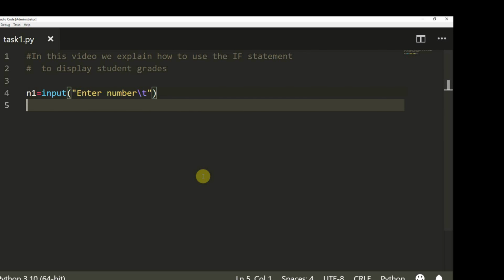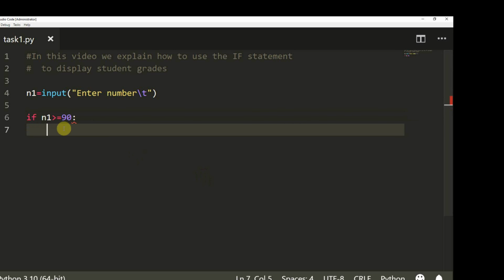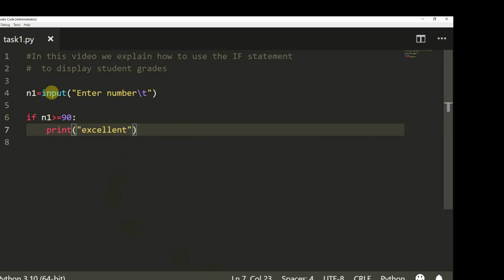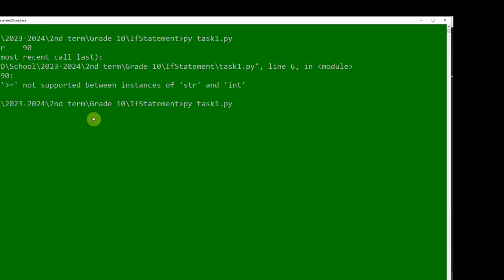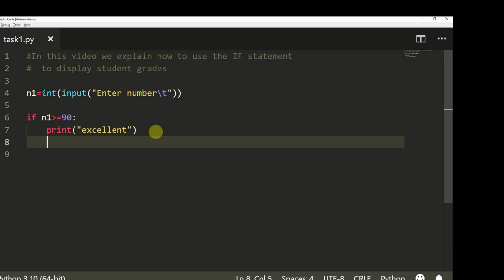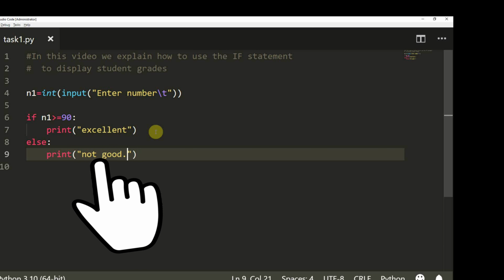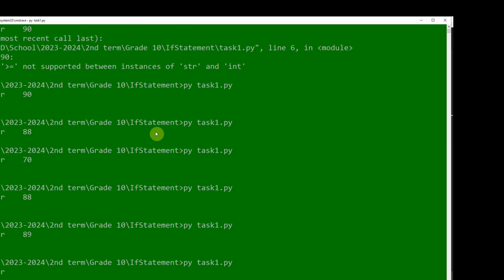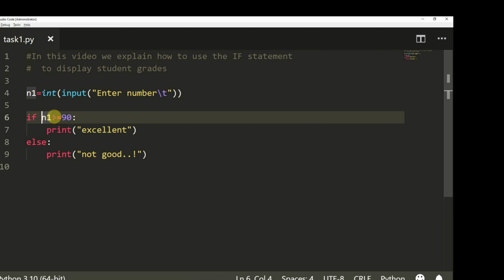If Statement in python part 1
If Statement in python Case  1
In this Python tutorial, the instructor explains the usage of the F statement. The video focuses on demonstrating how to utilize the F statement to display student grades. The instructor begins by discussing the syntax of the F statement and then provides an example. They explain the process of checking a number entered by the user and determining whether it meets a certain condition. The instructor emphasizes the need to convert the input from a string to an integer to avoid errors. They demonstrate how the F statement can be used to print different messages based on the condition. The video concludes by summarizing the key takeaways, including the conversion of string to an integer and the conditional execution of the F statement. Markdown formatting was added to separate the different sections and highlight important concepts